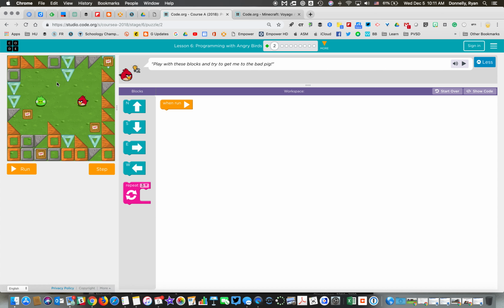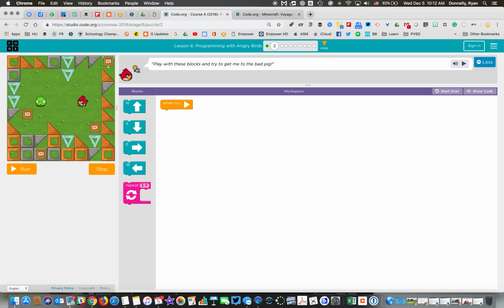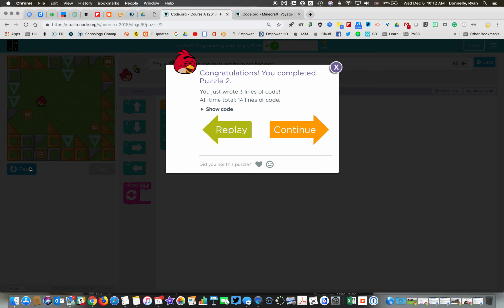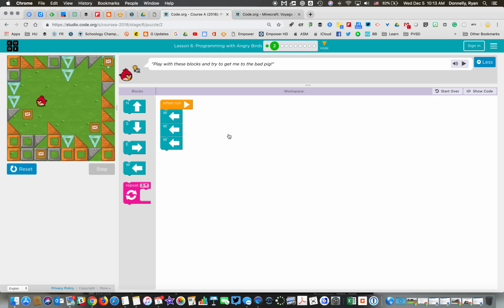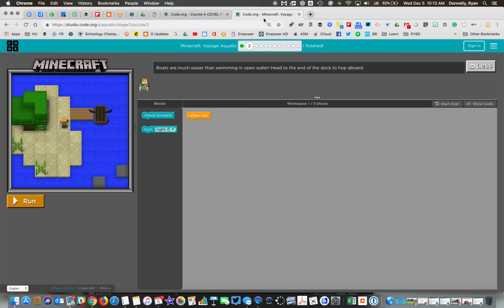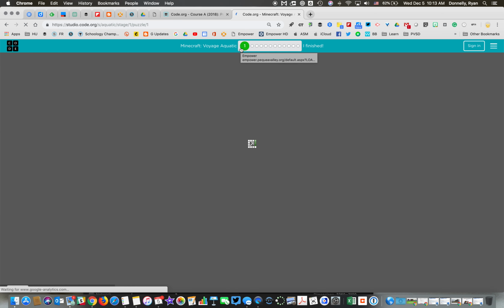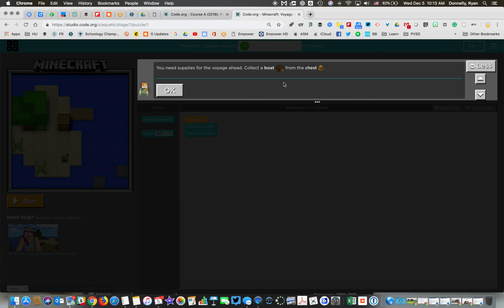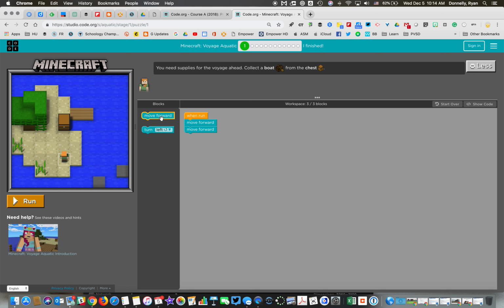Angry Birds and Minecraft Voyage Aquatic Puzzles Recommended